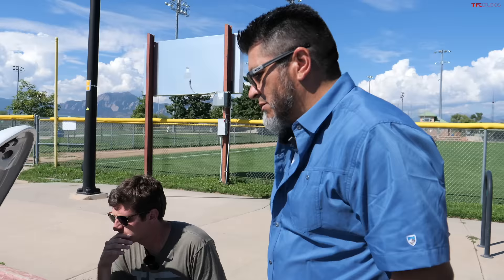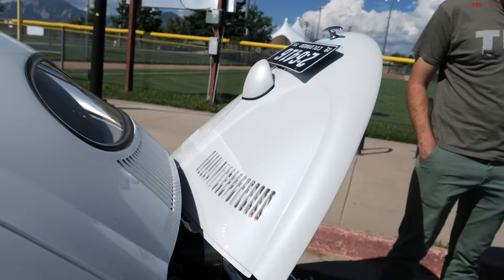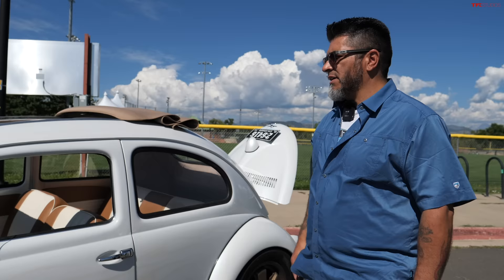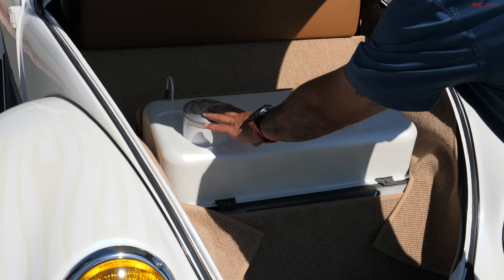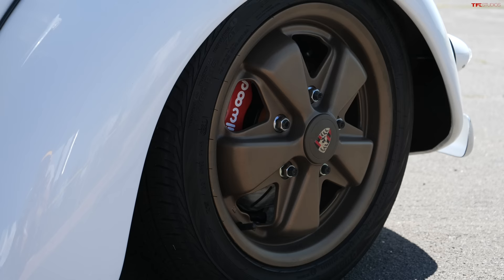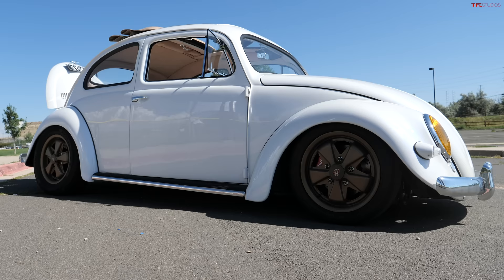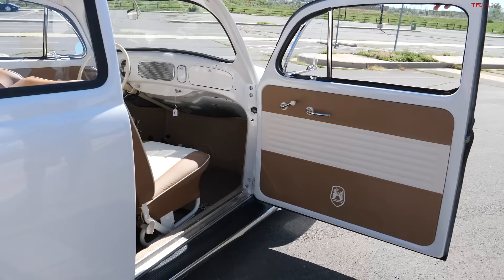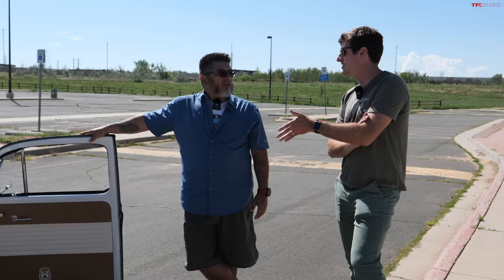I've Owned 10 VW Beetles: Here's What You Need To Know Before You Buy One!